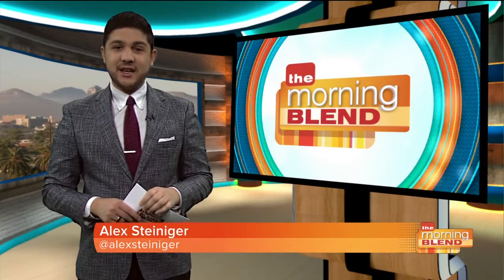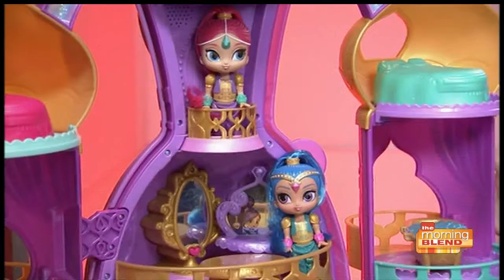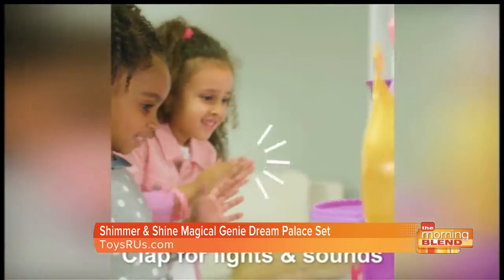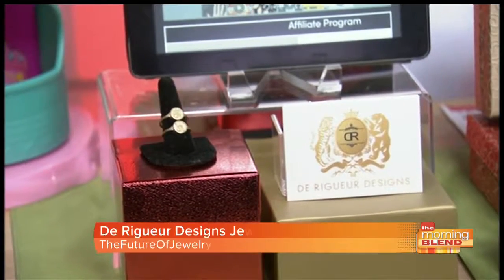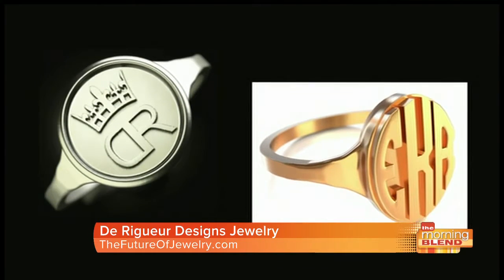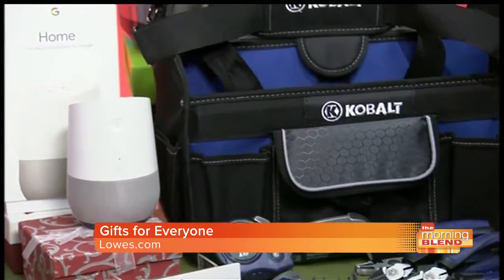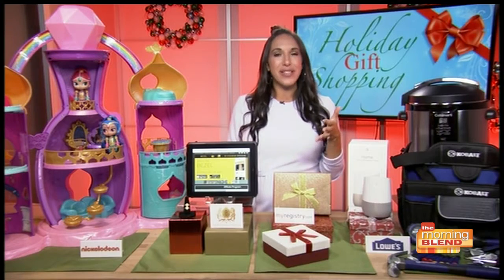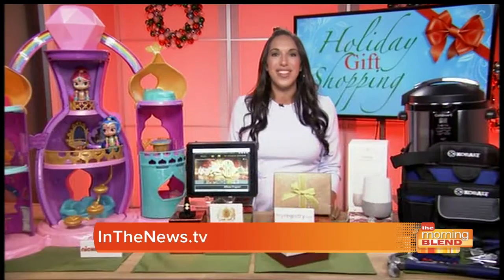Top gift trends for everyone on your list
From toys, to custom 3D printed gifts, to smartphones — there's no reason to be stressed this year